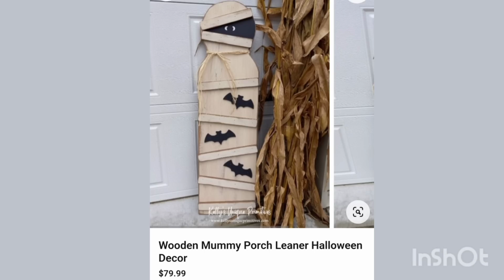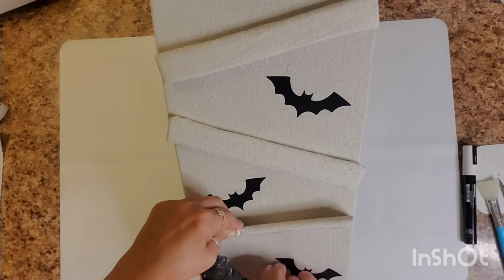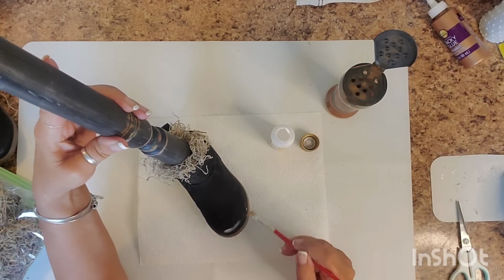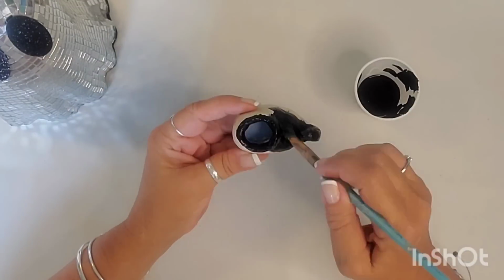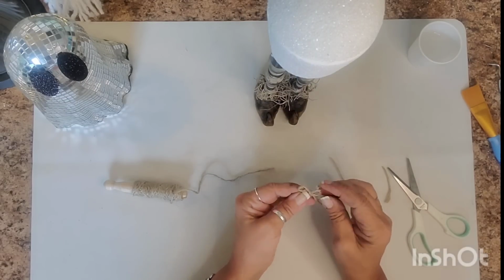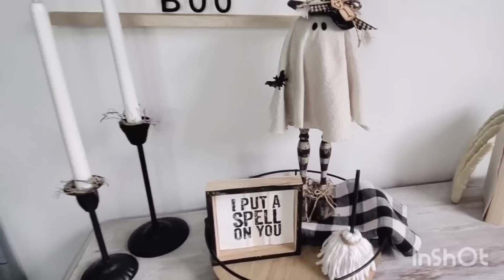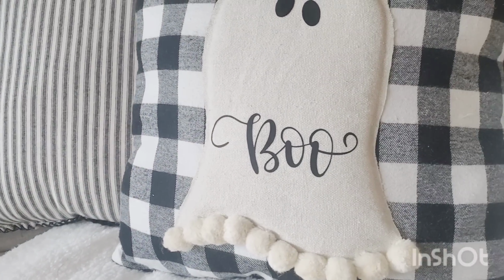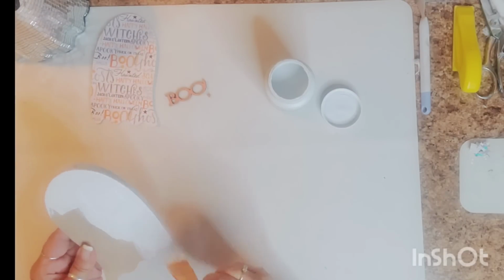6 BOO-TIFUL HIGH END HALLOWEEN DIYS/DOLLAR TREE/DROPCLOTH GHOSTS/FARMHOUSE/THRIFTED SPINDLES/2025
Grab a dropcloth, some Dollar Tree supplies and a couple thrifted items to create these BOO-tiful Halloween diys!

Mini Spindles on Amazon

Musician: @iksonmusic